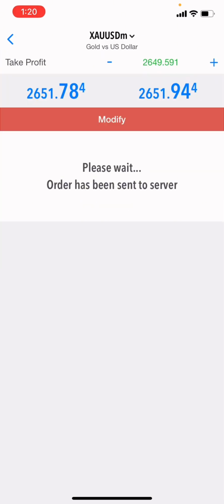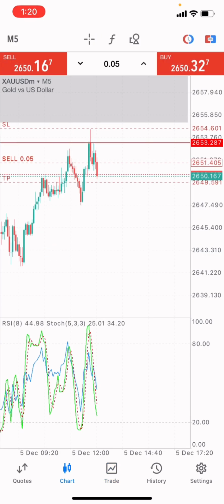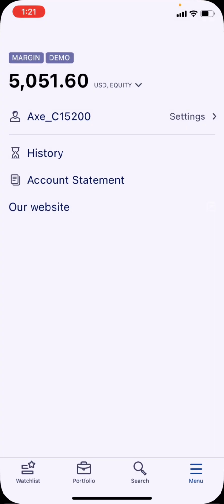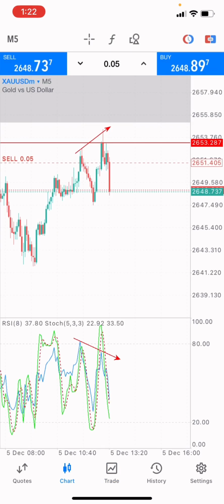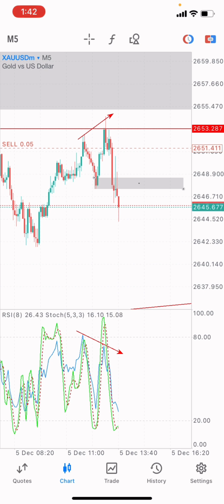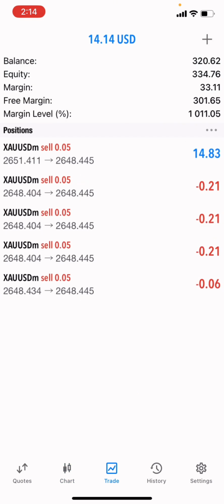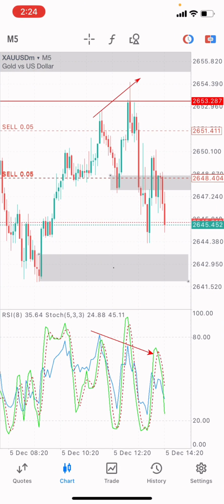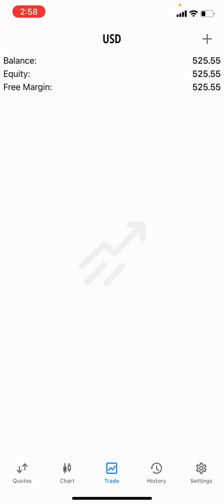100$ to 10000$ Live forex trading challenge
In this video you will enjoy the part 2 of the 100$ to 10000$ live forex trading challenge.

forex
live forex account flipping
small forex account flipping
grow small forex accunt
live foex account flipping